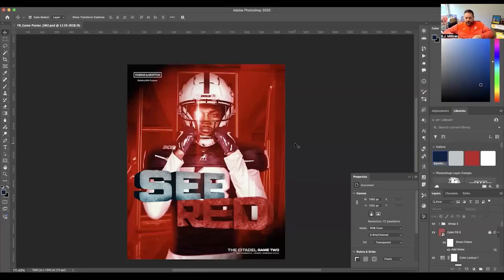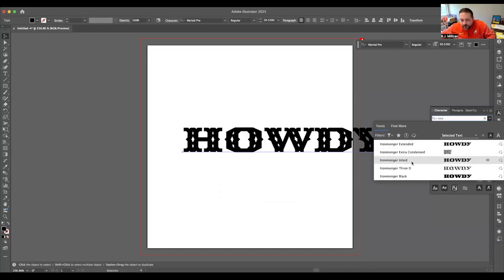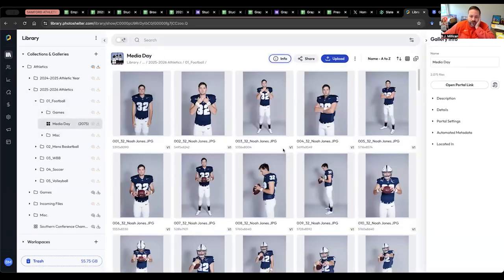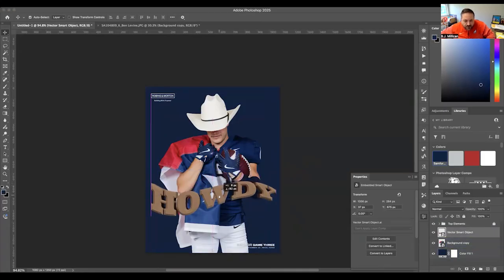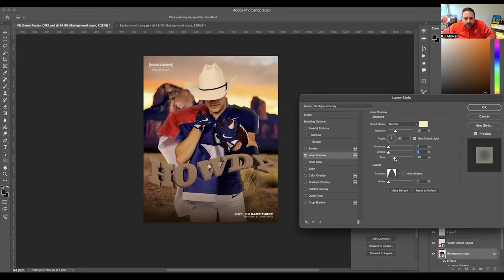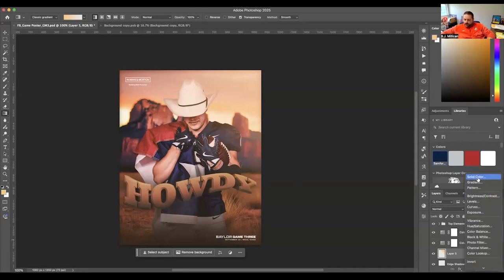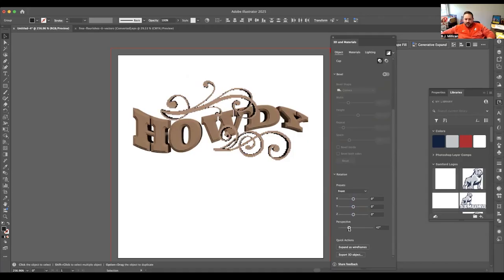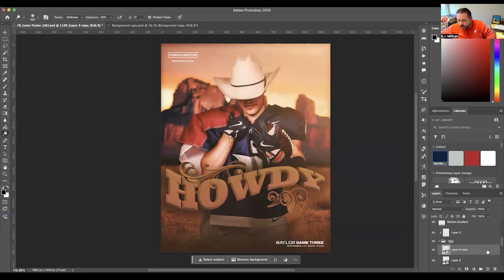BJ Howdy Process